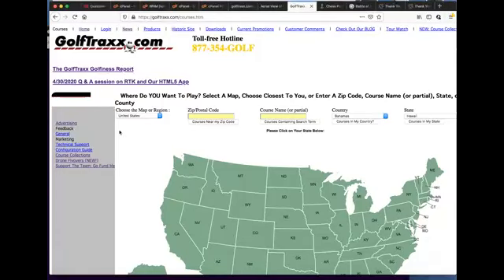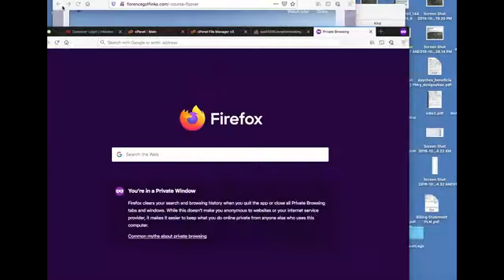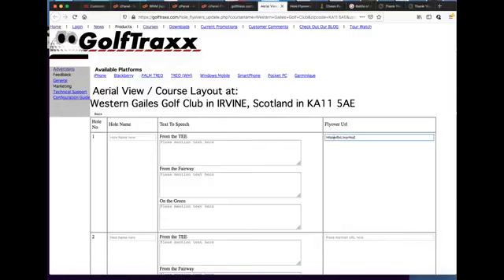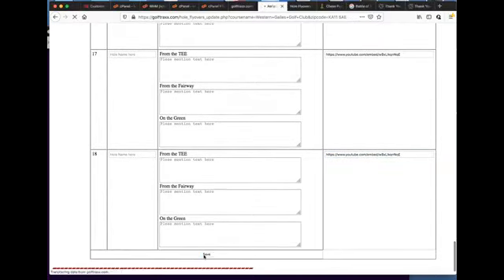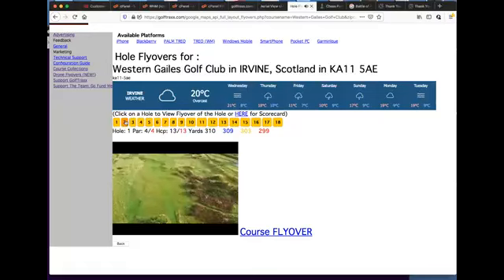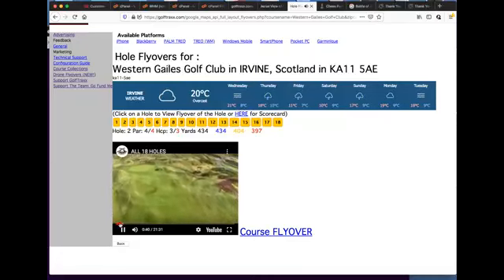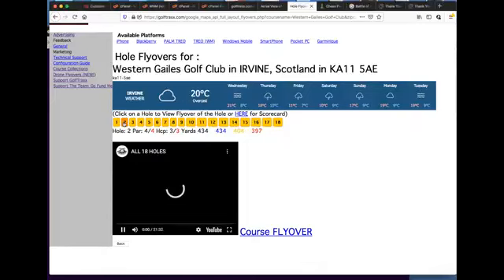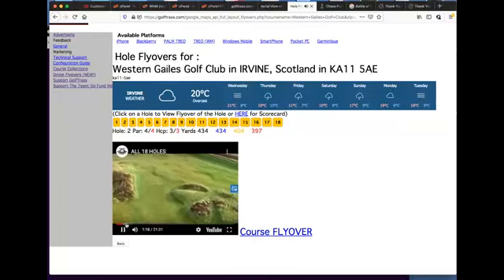GolfTraxx Golf Courses, Scorecards, Course Maps, Layouts, Flyovers